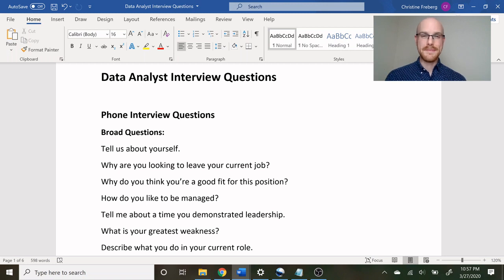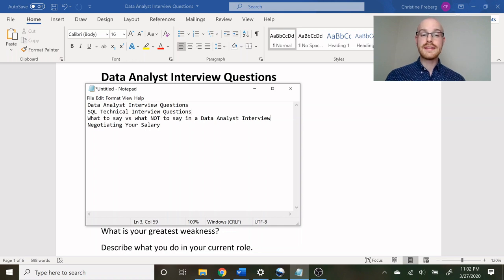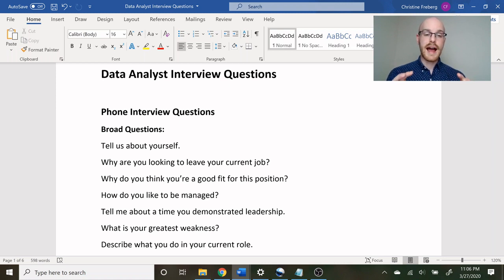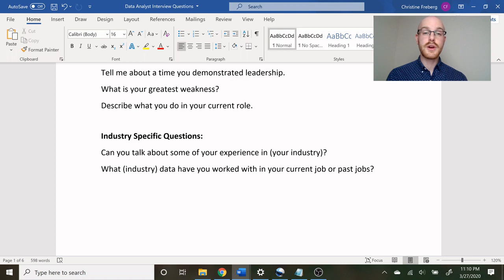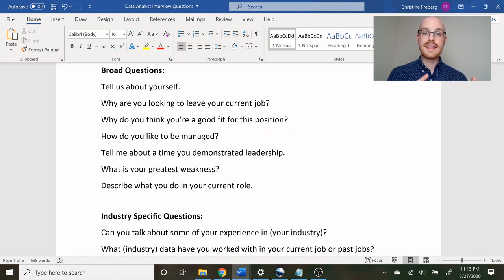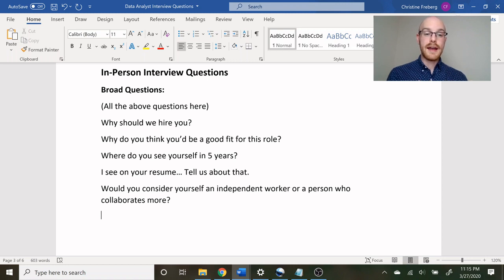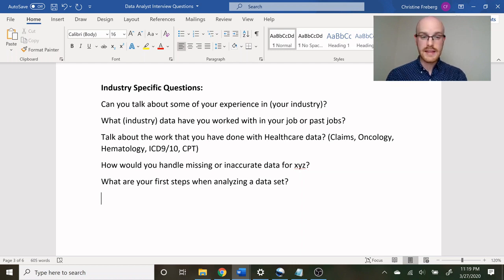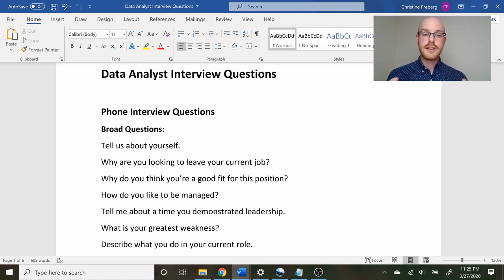Data Analyst Interview Questions | Phone + In-Person Interview Questions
Data Analyst Interviews are one of the most important parts of landing the job. In this series we will walk through the initial Phone Interview as well as the In-Person Interview Questions. In the next videos we will look at SQL Interview Questions, What to Say vs What Not to Say, and Salary.